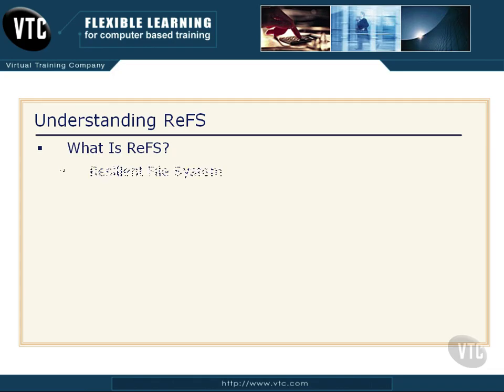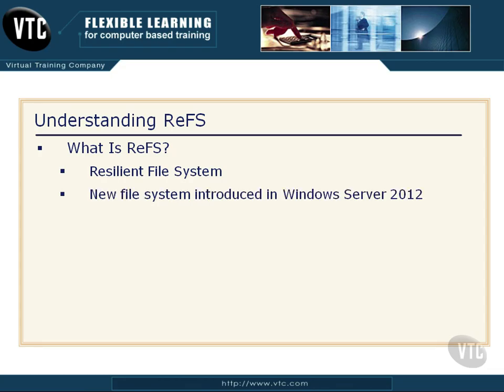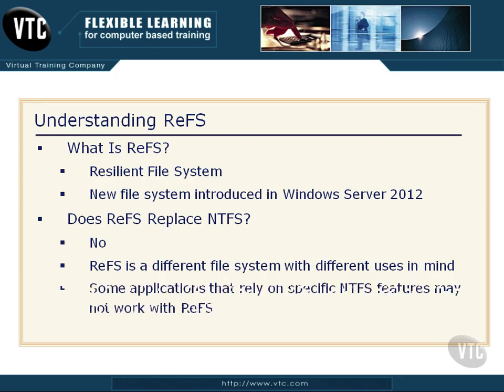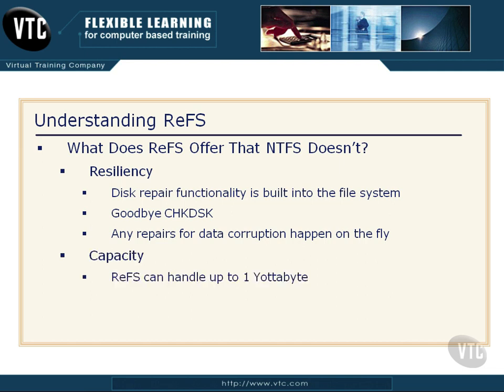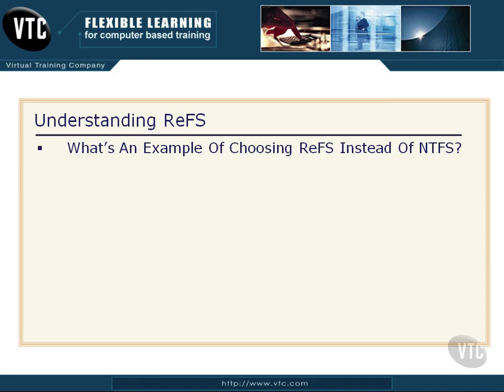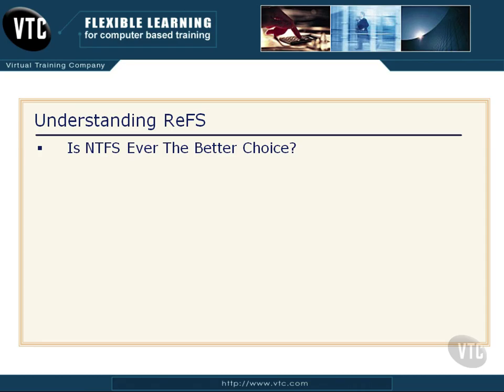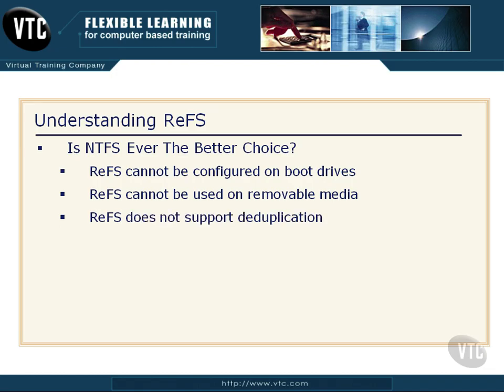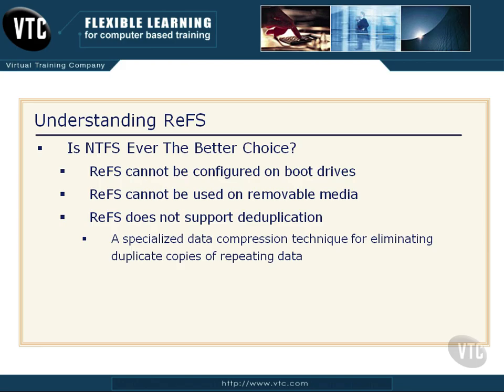Understanding ReFS in Windows Server